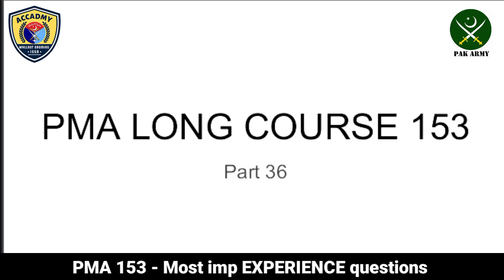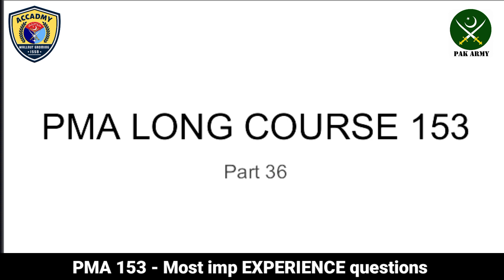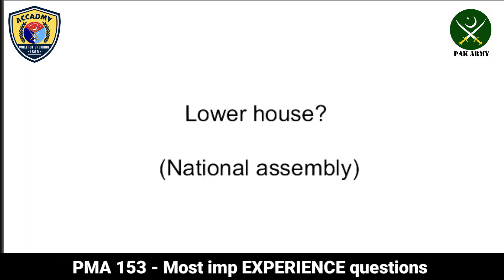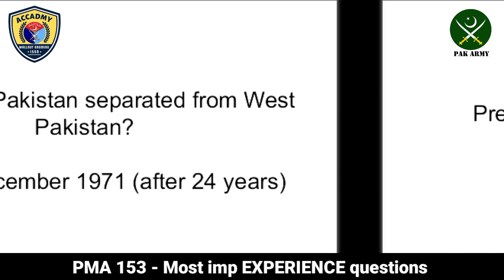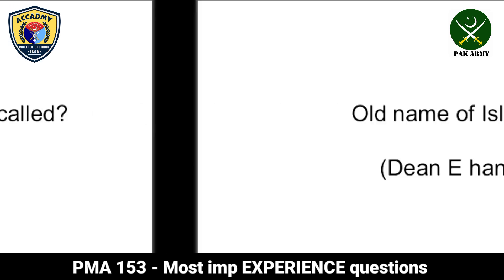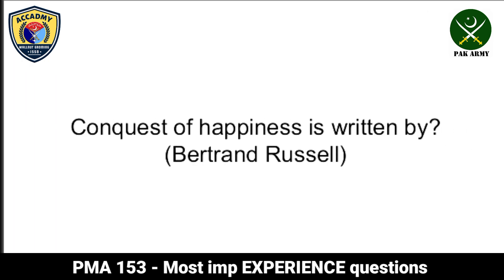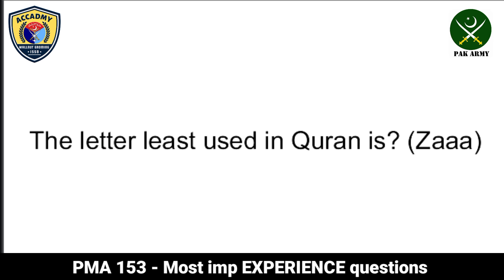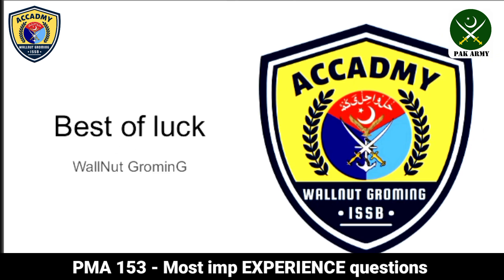Most IMP MCQS - PMA LC 153 preperation - Part 37 - Most repeated question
P MCQS - PMA LC 153 preperation - Part 37 - Most repeated question